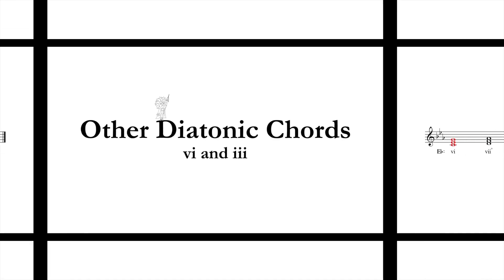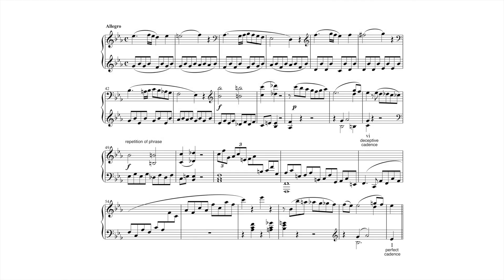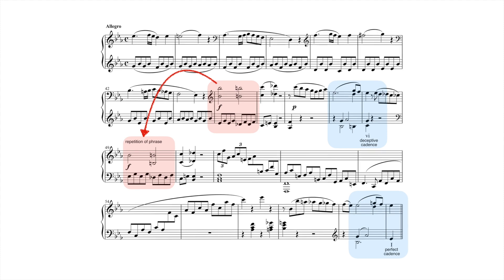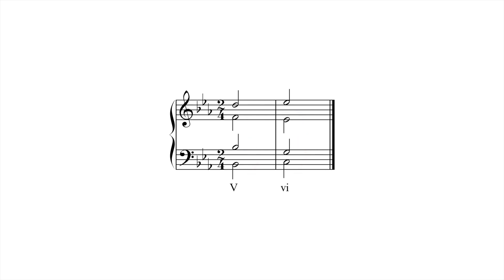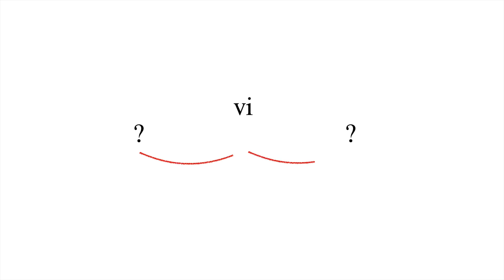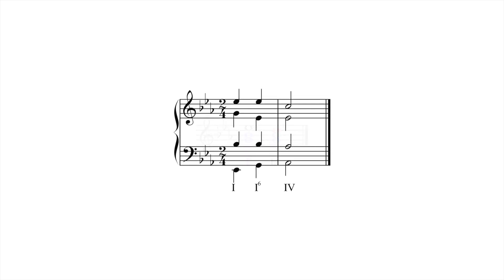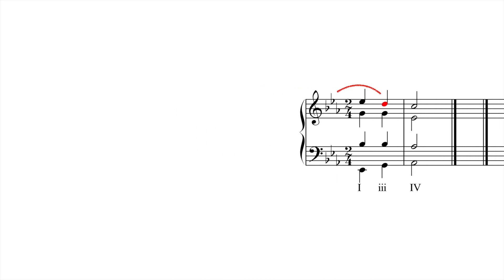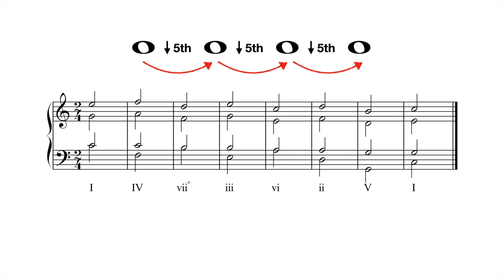Applied Harmony #17 - Other Diatonic Triads - Part 2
Using Vi and III